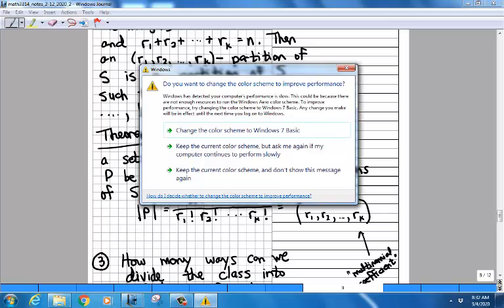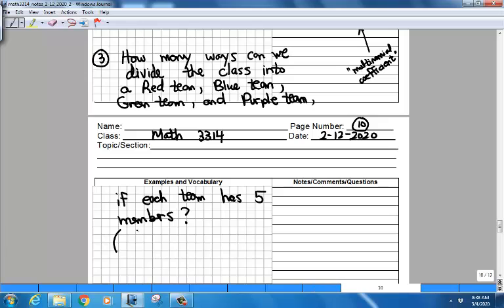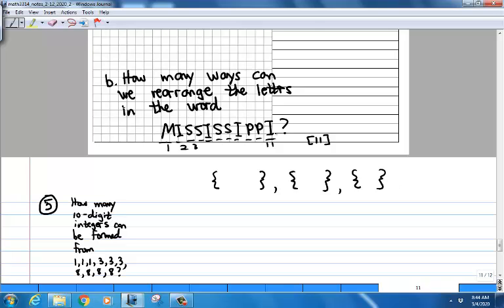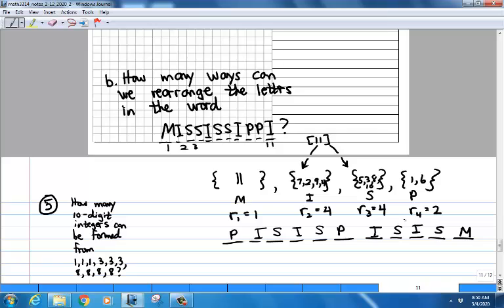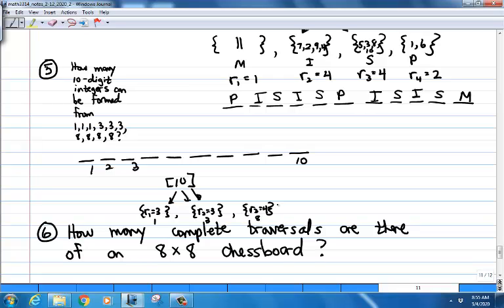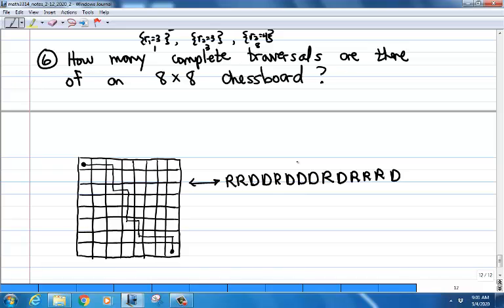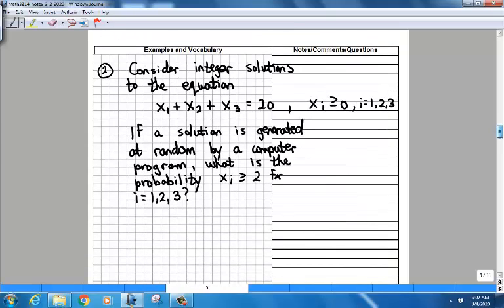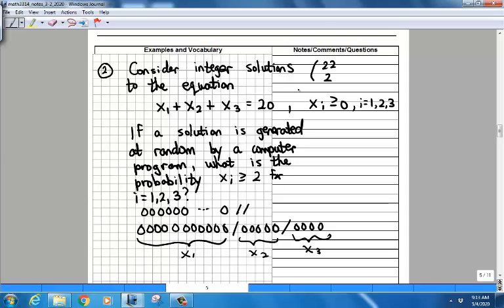MATH 3314 Lecture 3-4-2020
Intro to Combinatorics Lecture 15 - Applications of Partitions